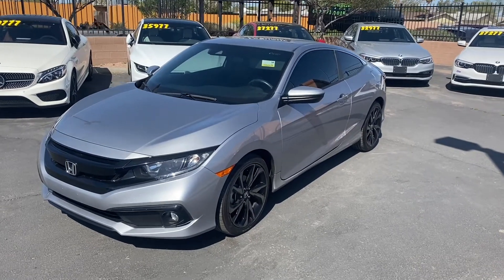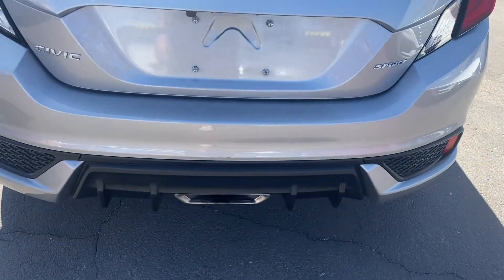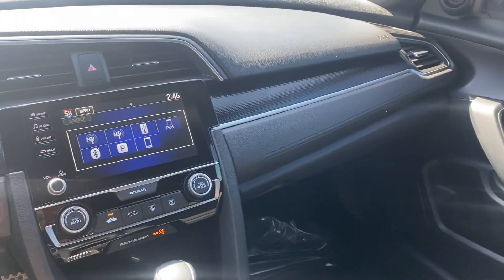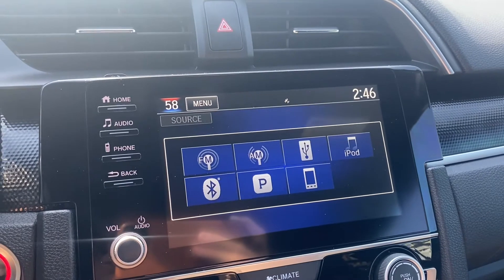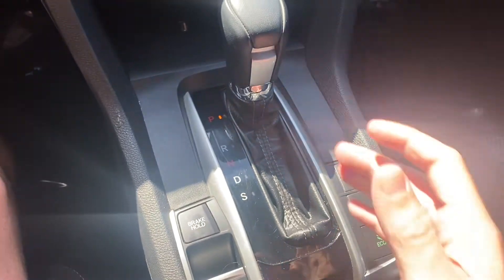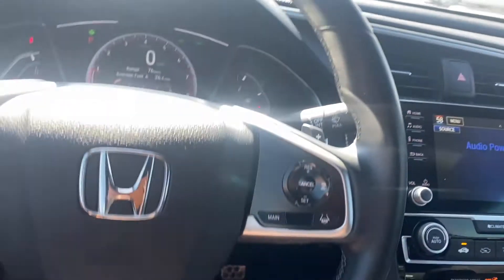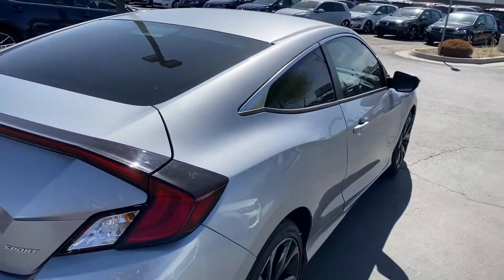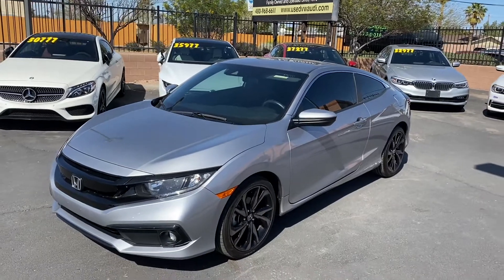2019 Honda Civic Coupe Sport